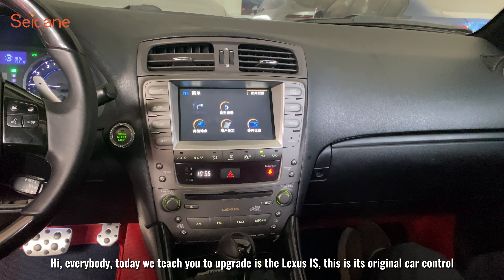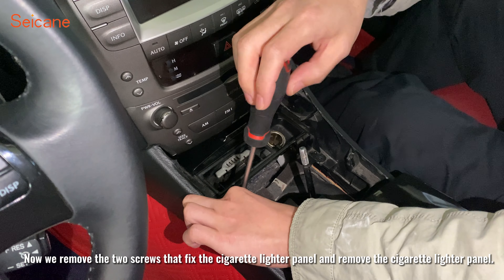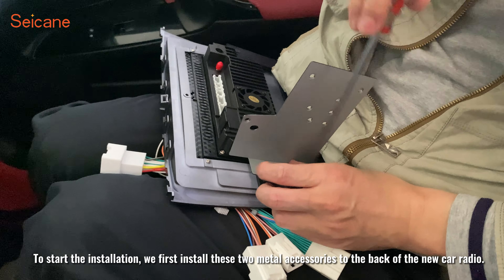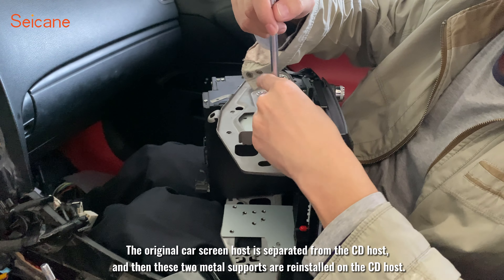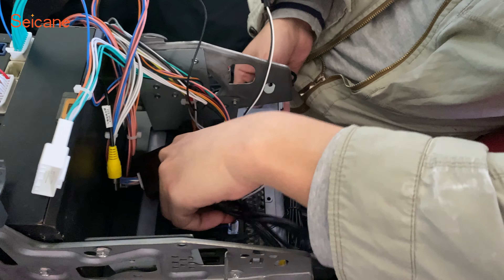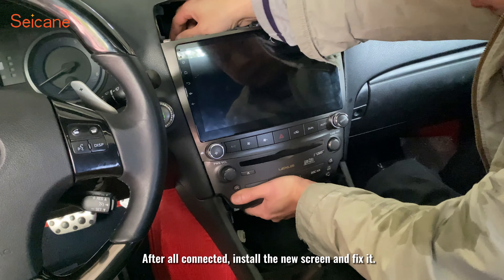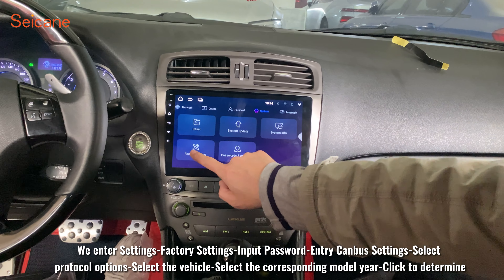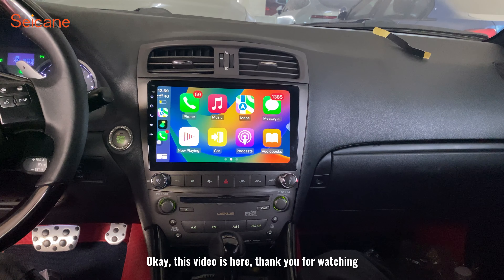How to upgrade radio Carplay yourself? 10.1 screen for 2005-2010 Lexus IS250 IS300 IS200 IS220 IS350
Enhance Your Driving Experience!
Introducing the tailored radio upgrade kit for 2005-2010 Lexus IS250 IS300 IS200 IS220 IS350, designed to elevate your driving journey to new heights!

Key Features:

Powerful Performance: Equipped with Android 13.0, 3G+32G memory, ensuring smooth operations for an efficient user experience.
Smart Navigation: A 10.1-inch HD touchscreen with an integrated GPS navigation system helps you plan routes effortlessly, making your journeys more enjoyable.

Wireless Connectivity: Supports WIFI and Bluetooth functions, allowing seamless connections with your smartphone, tablet, and other devices for enhanced music streaming and hands-free calling.

CarPlay and Android Auto: Built-in wireless CarPlay and Android Auto functionalities for a smarter and safer driving experience.
Easy Installation: Designed for plug and play, making installation a breeze – no professional skills required. Upgrade your vehicle's audio system instantly!

Tailored to provide a more captivating driving experience, our outstanding in-car entertainment system is crafted just for you. Upgrade now and embark on a journey of intelligent, enjoyable, and convenient driving!